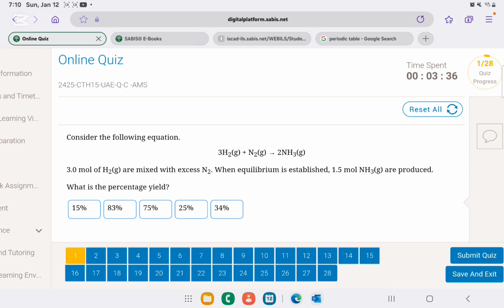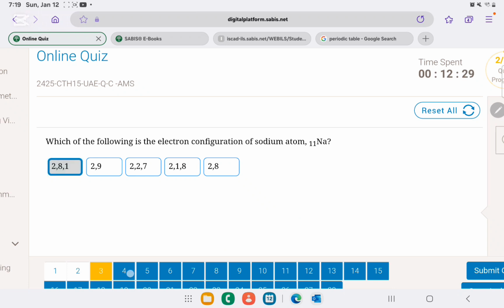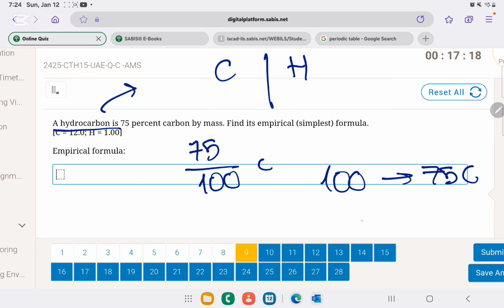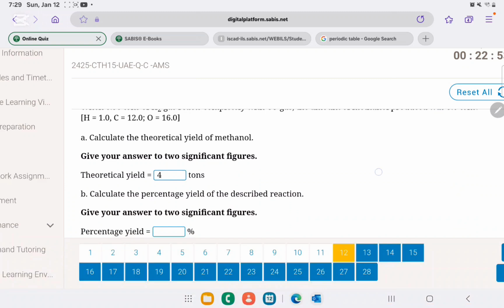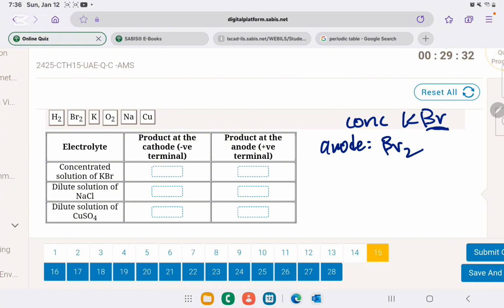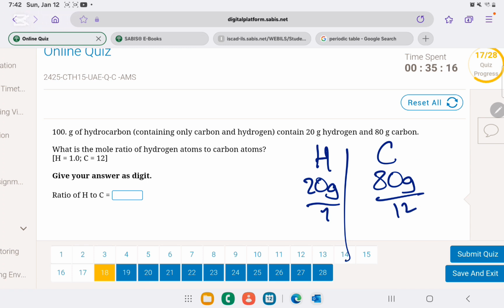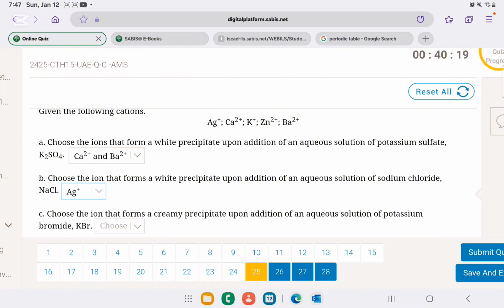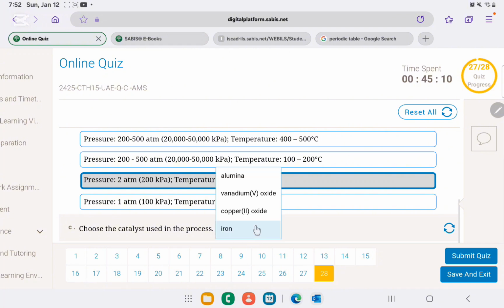Chemistry AMS explained by friend Grade 10S Term 2 week 5